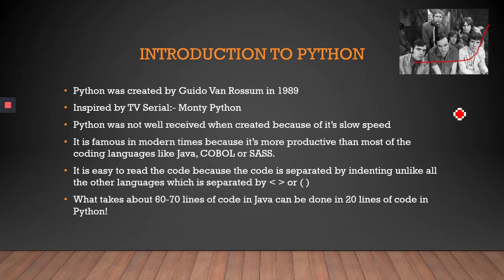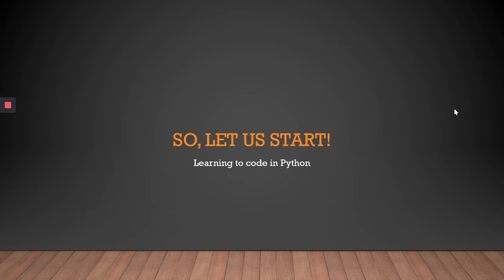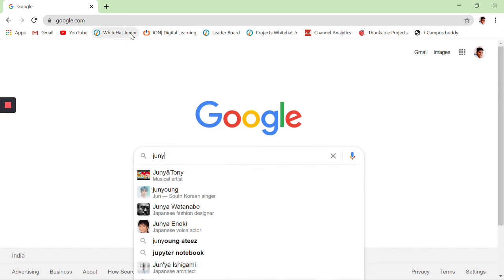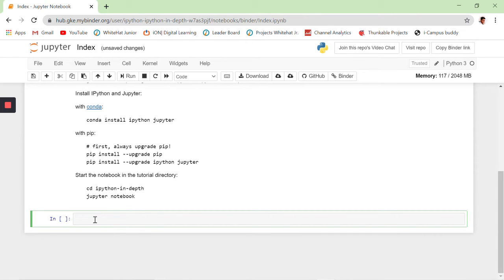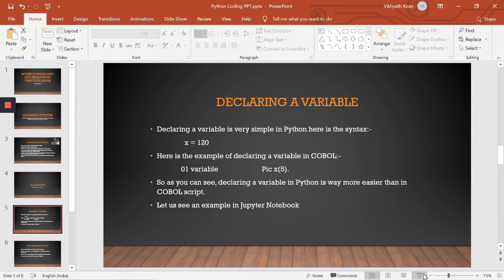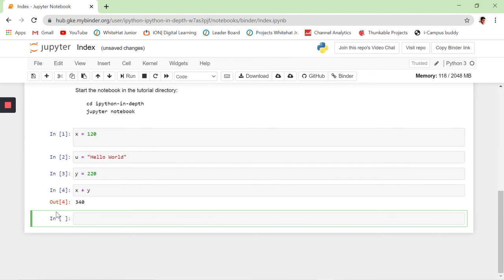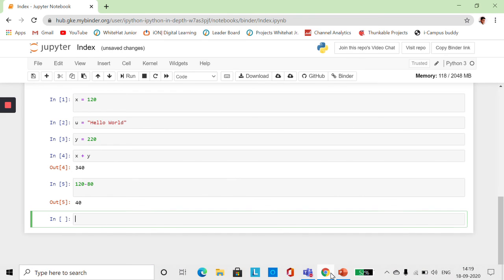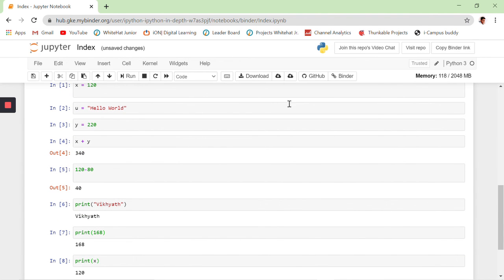Learning Basics of PYTHON | One of the most famous coding languages in the WORLD! | With Vikhyath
Hey Guys,
Today we learnt about an exciting coding language called Python.
It is really easy to learn!
Please note that it is Jupyter notebook itself and not Junyper.